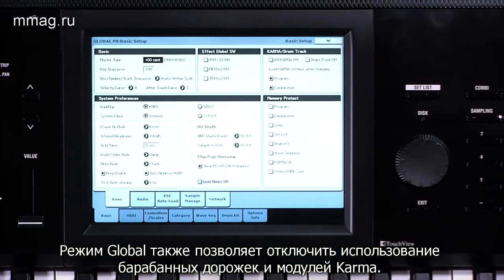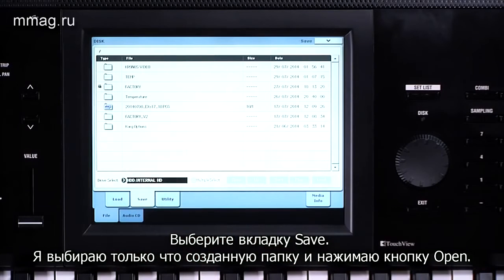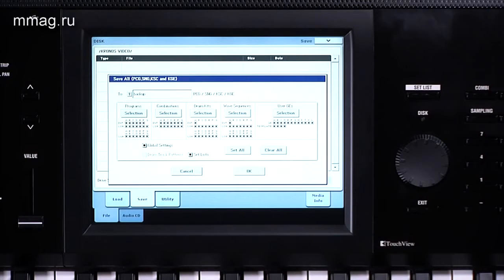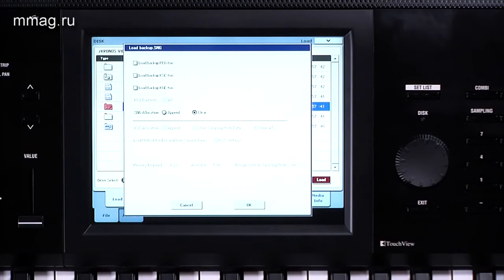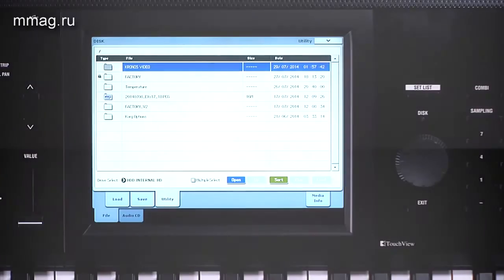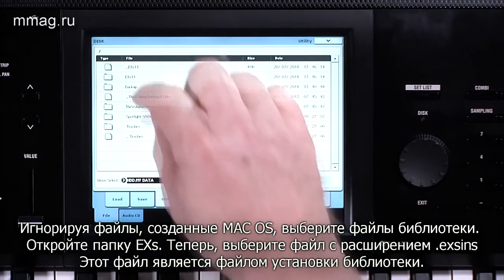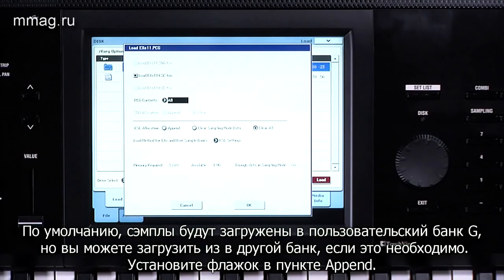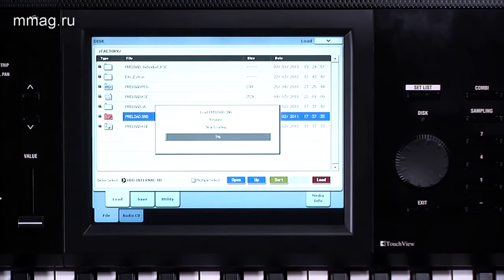KORG KRONOS 2 (2015) – видео инструкция Раздел 9: Режимы Global, Disk, и файловая система Kronos.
(MusicMag) представляет оригинальную видео инструкцию, посвящённую работе с рабочей станцией нового поколения – синтезатором KORG KRONOS 2 (2015).